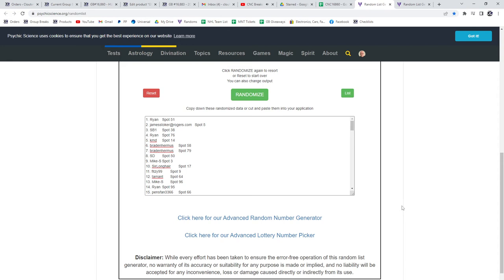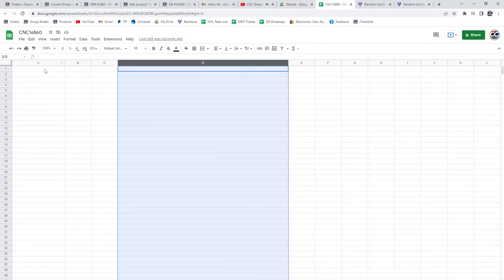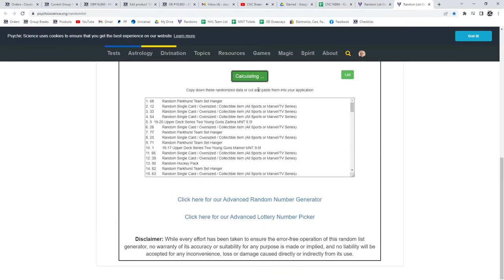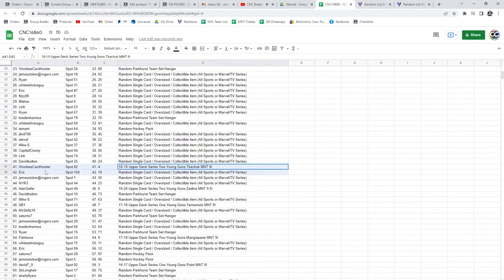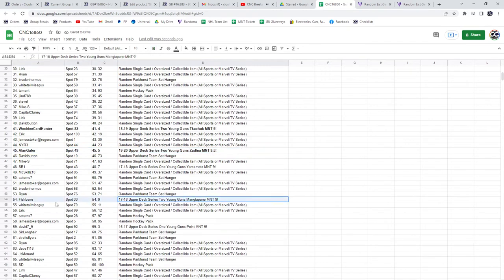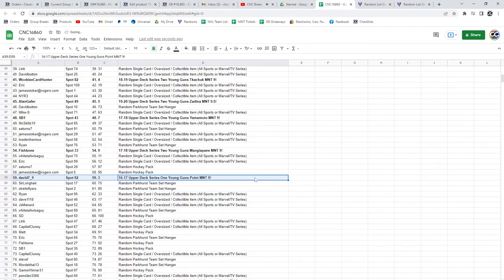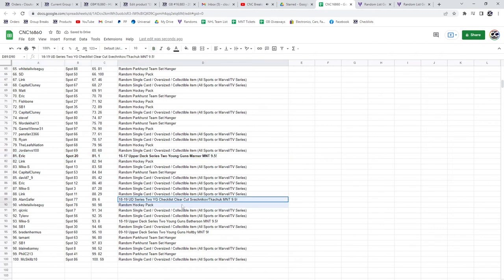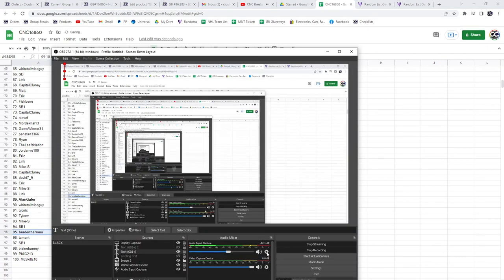Marner Young Gun Graded Chancer Break - C&C GB #16,860